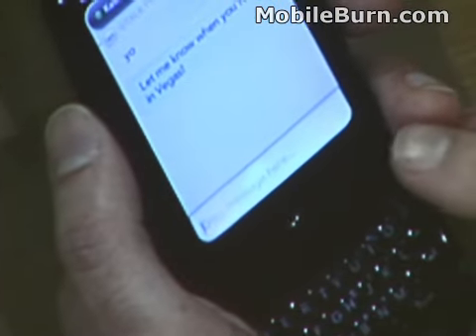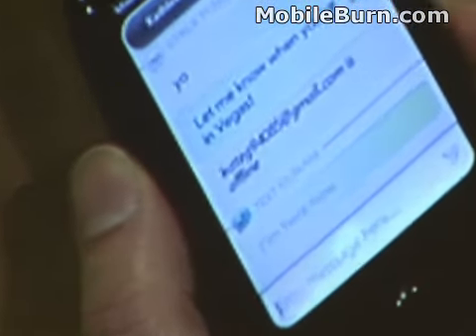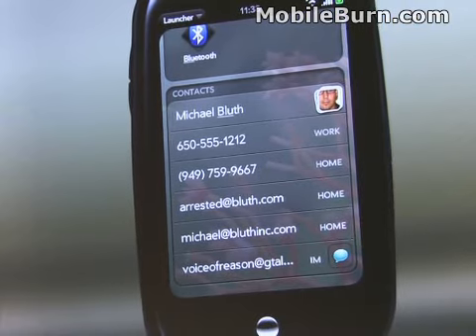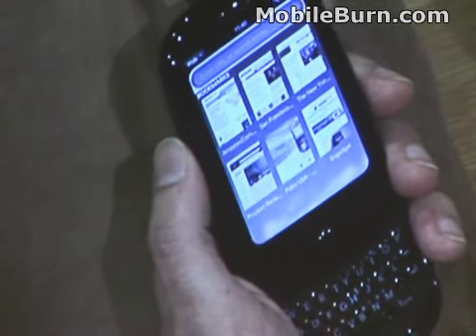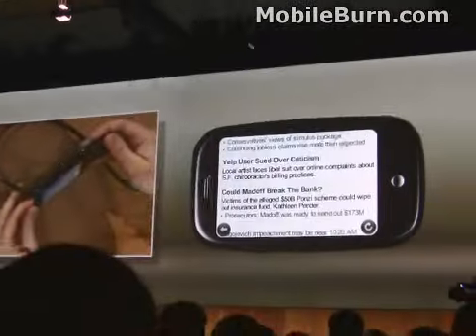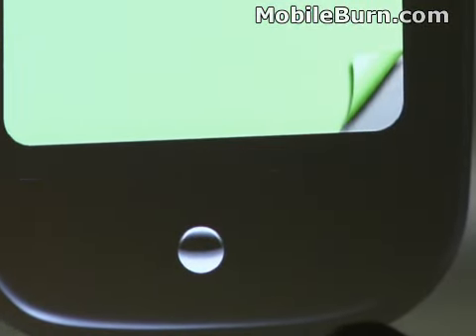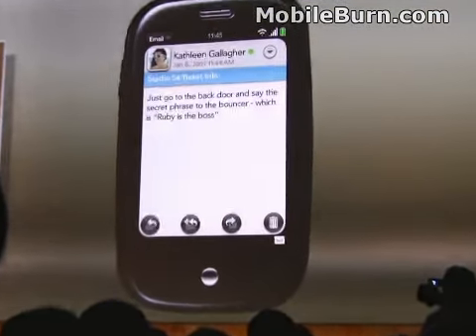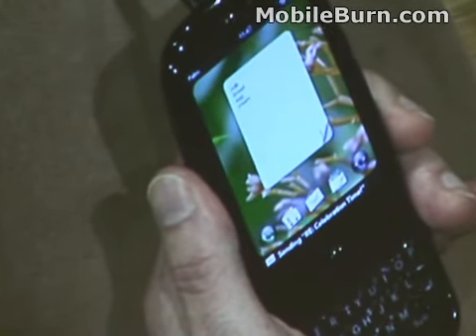Palm Pre demo from CES 2009, Part 2 of 2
Live demo of the Palm Pre at CES 2009 during the official Palm press event.